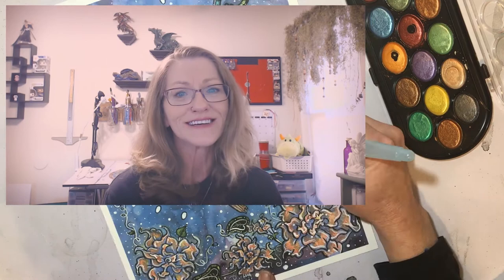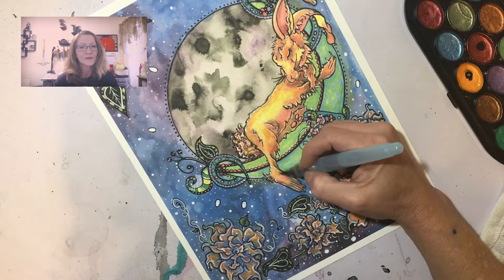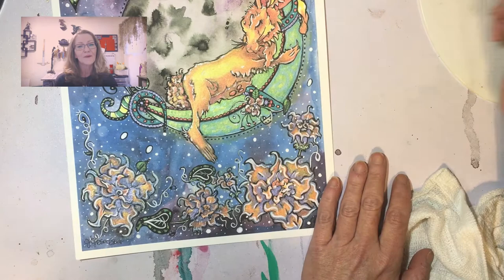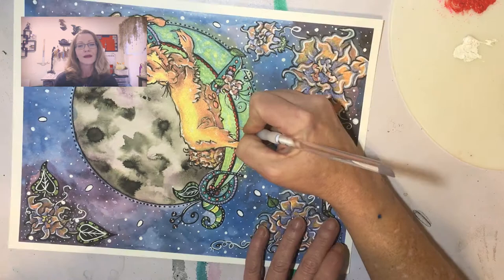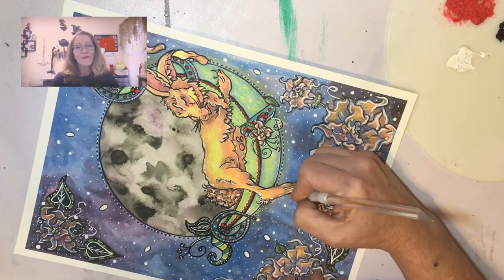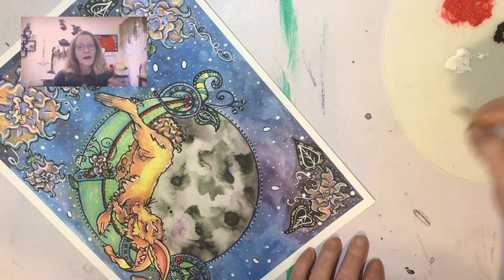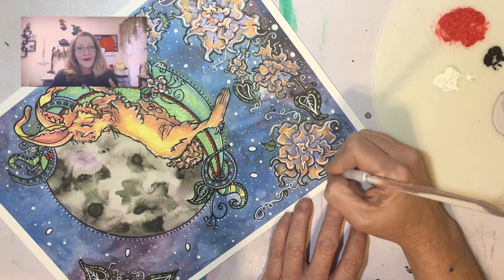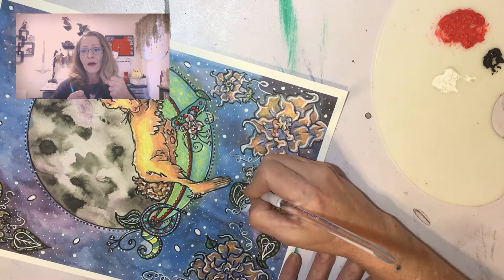Studio Vlog (A Rabbit in the Moon and Never Giving Up)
The very first of many many Studio Vlogs by J Gibson Estes.
This time I get to announce a really cool product upgrade for my Etsy Shop and I talk a bit about being a full time artist, persistance, and not giving up on dreams and goals. Enjoy!!

SNAPCHAT • jgibsonestes